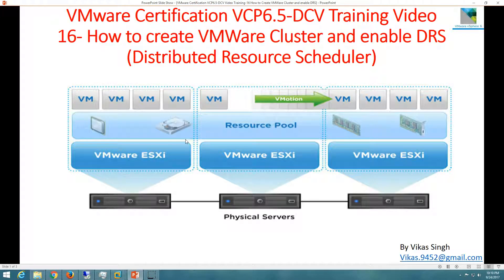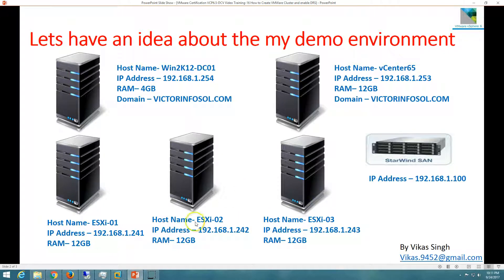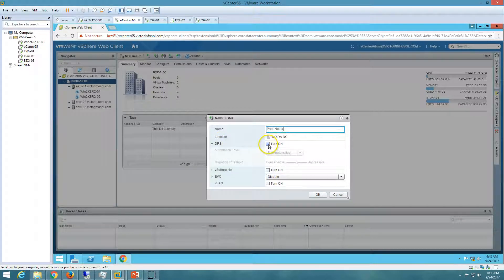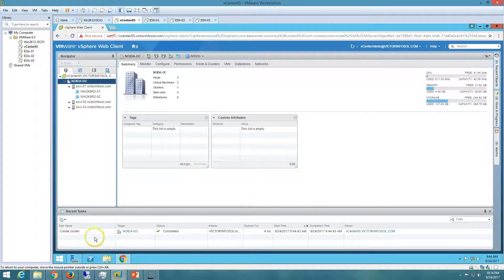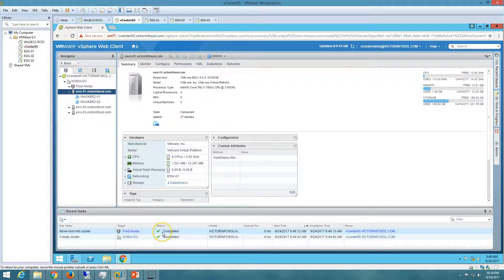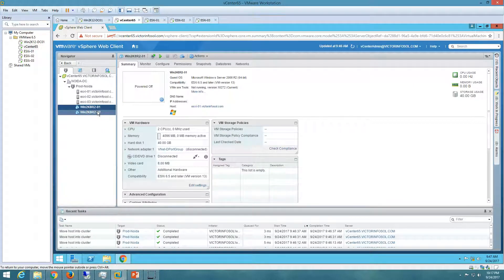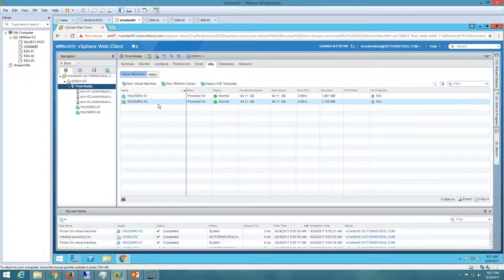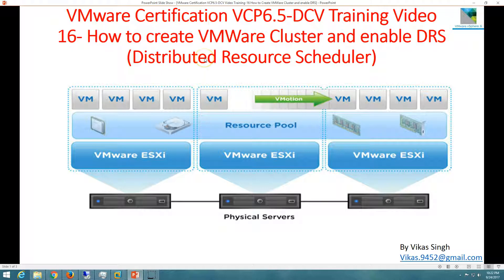VMware Certification VCP 6.5 - 16 How to Create VMWare Cluster and enable DRS in VMWare vSphere 6.5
Hi Friends